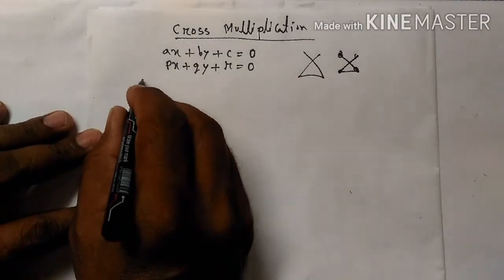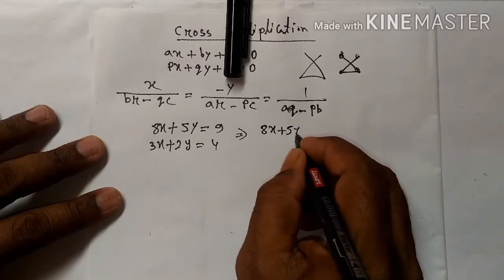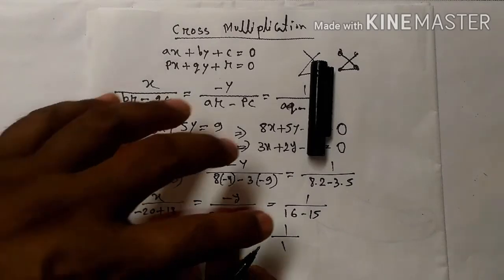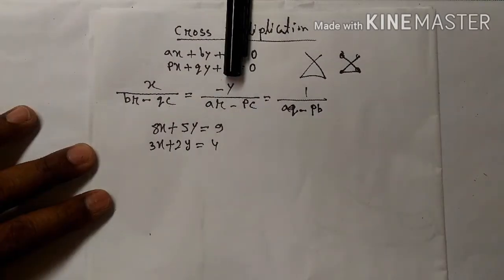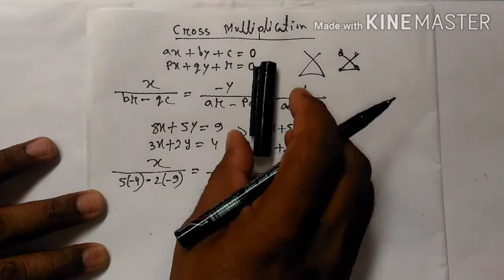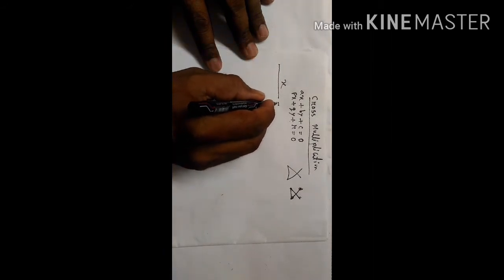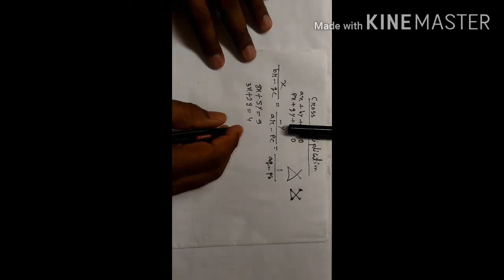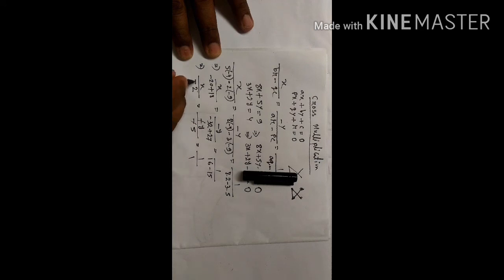Cross Multiplication process method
cross multiplication method, solve equation, barjagunan,  solve eqn, cross multiplication method class 10, easy way for cross multiplication, how.to cross multiply